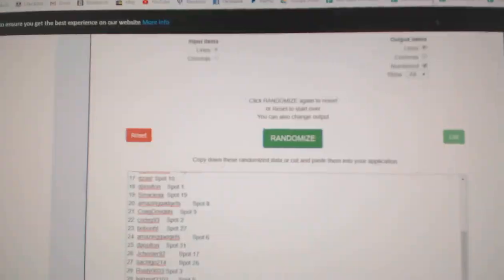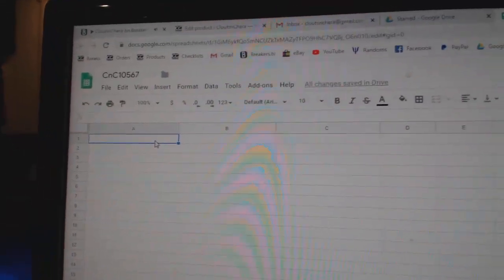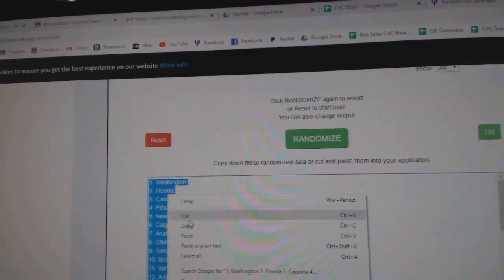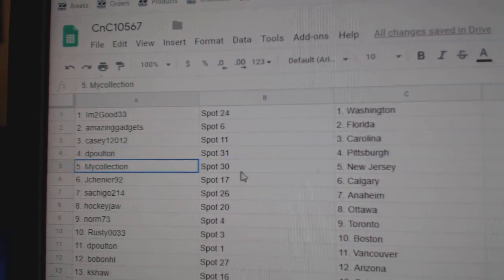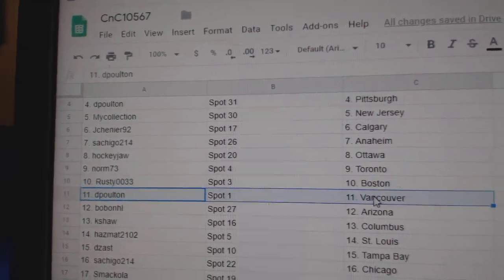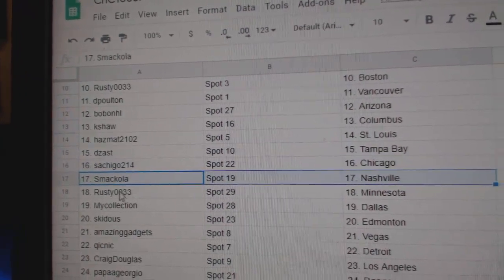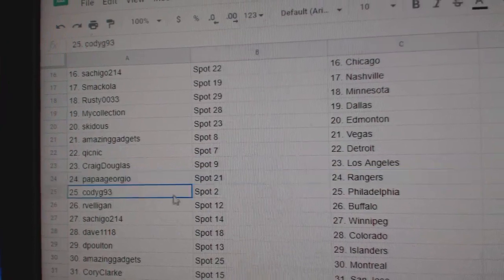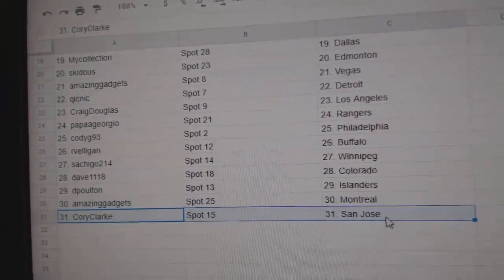Team Randoms - C&C GB #10,567